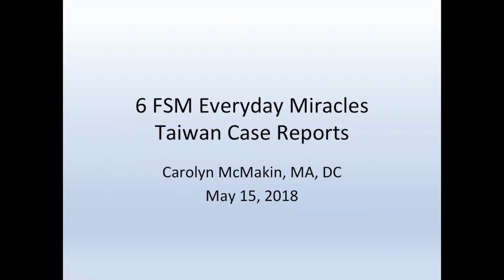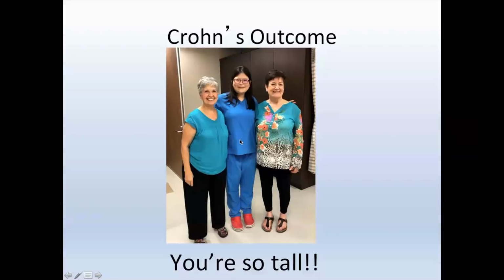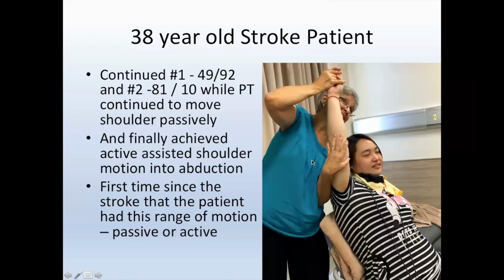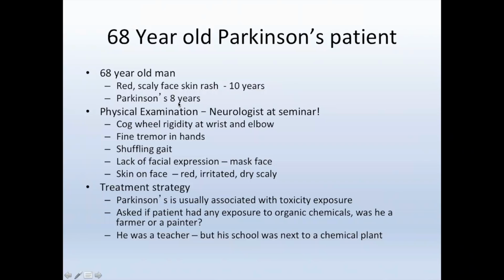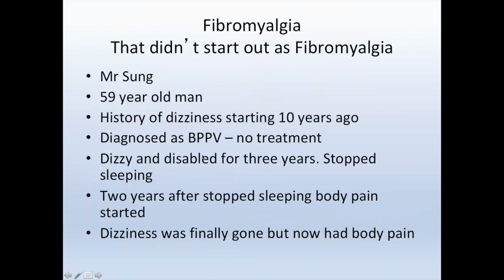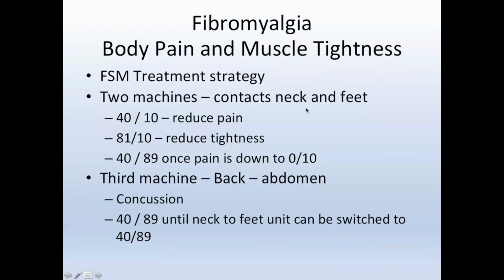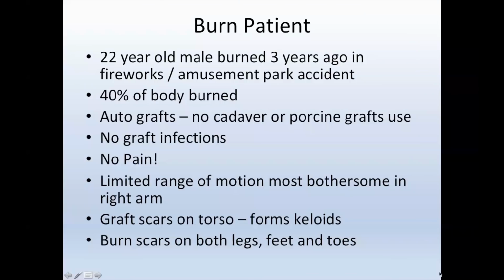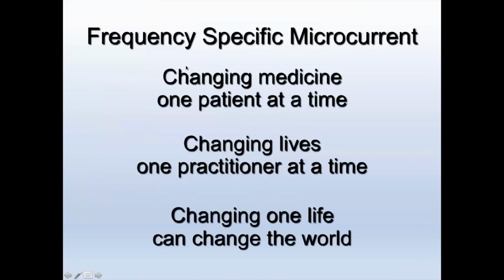May 2018 Practitioners Webinar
to download
- Webinar Slides
- Handouts
- Transcript